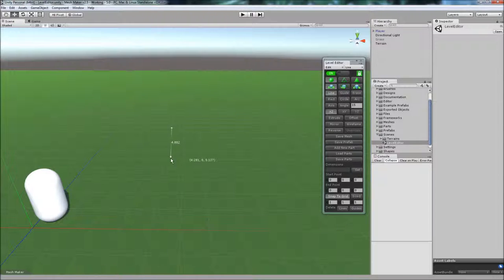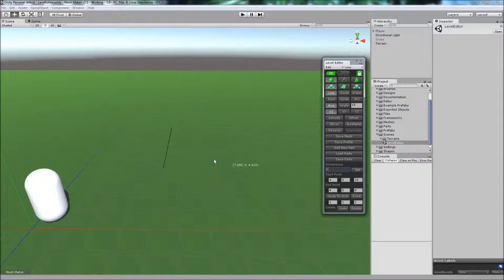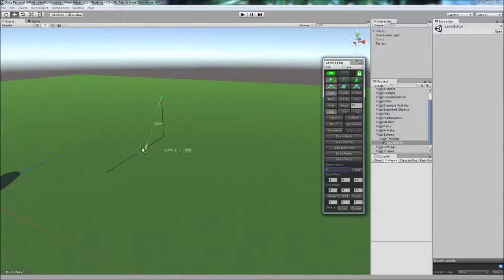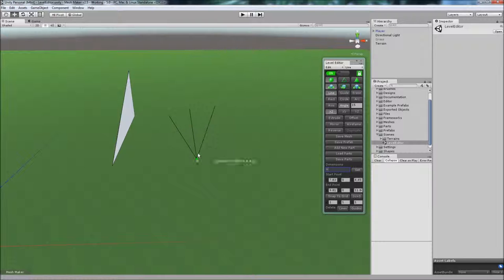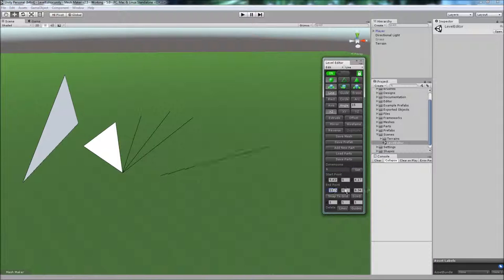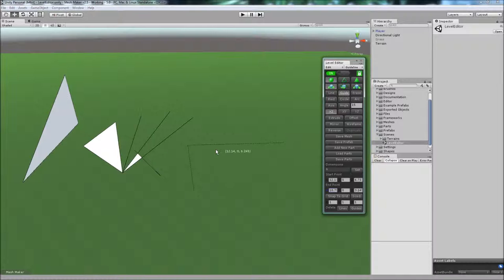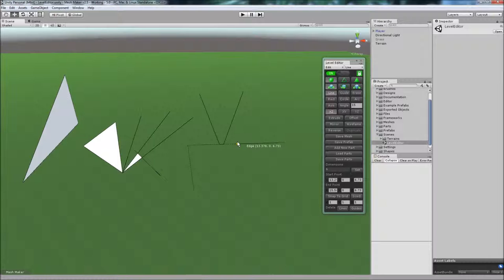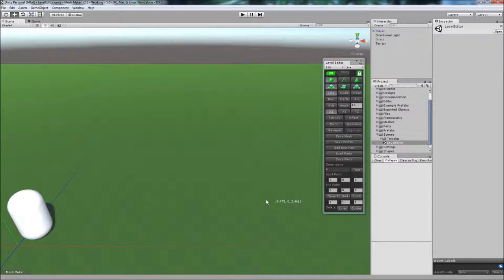Level Editor - Working with Lines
Level Editor allows you to create new buildings, models and quickly prototype your levels right in the Unity editor.

The program uses an intuitive point and click design style that is very fast and flexible. With a little practice you'll find this program great for not only prototyping but also for creating very detailed meshes and prefabs for your projects.

You can get it on the Unity Asset Store as a standalone app or as part of the Mesh Maker collection

This video is one of a series of short tutorials videos so please check out the channel for more info.